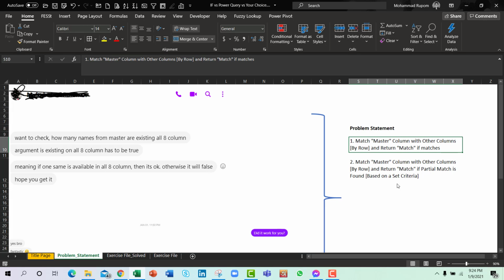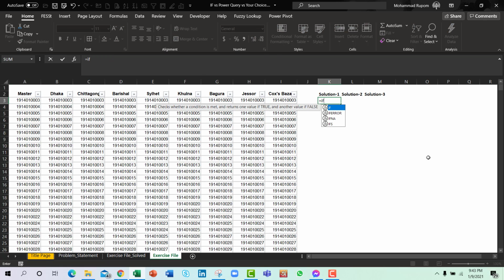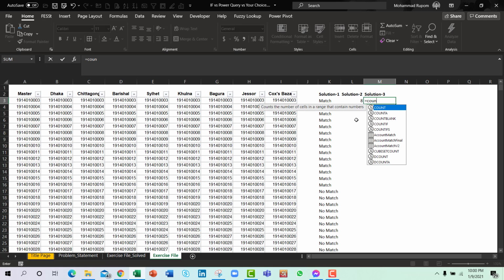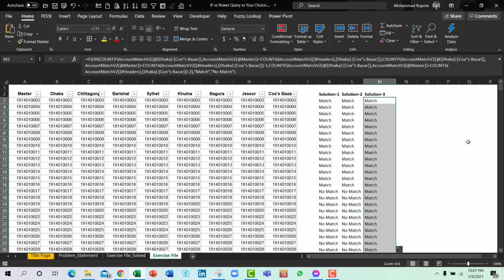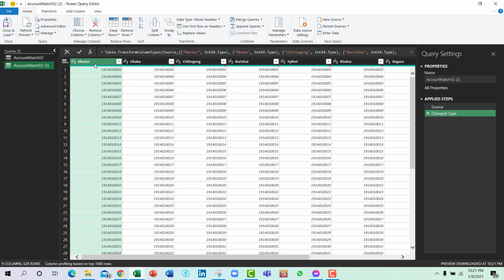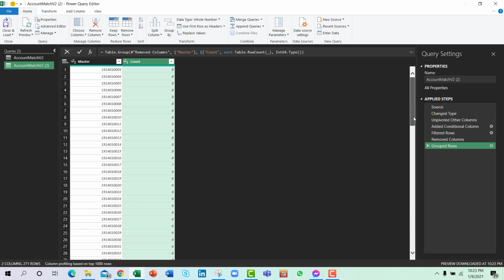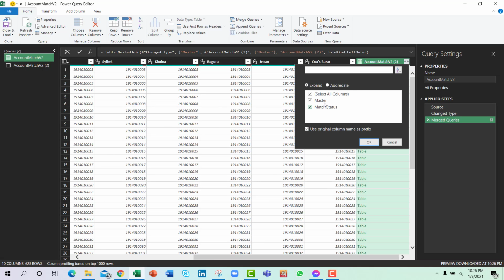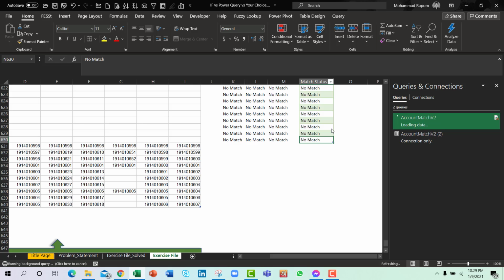IF vs Power Query: What's Your Choice